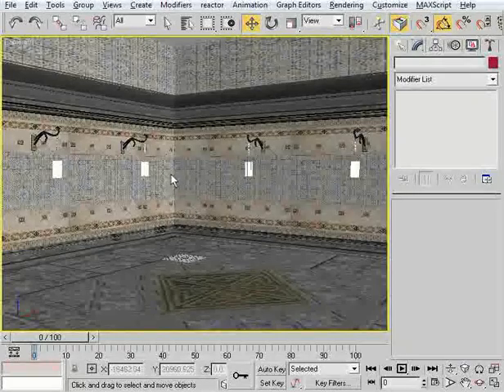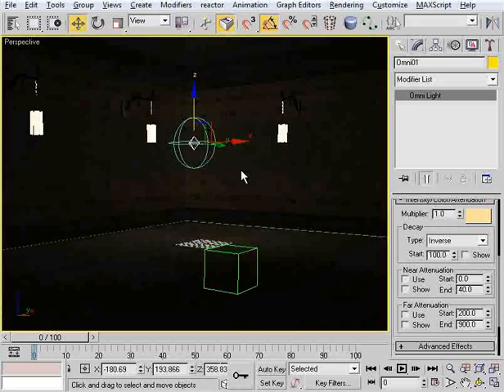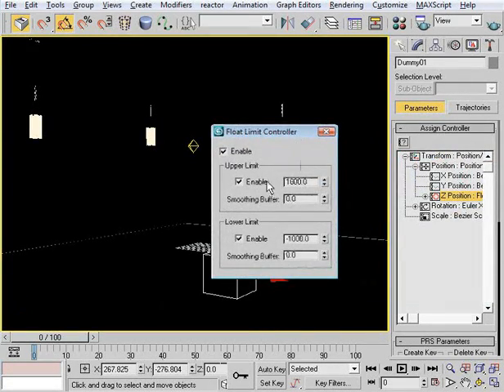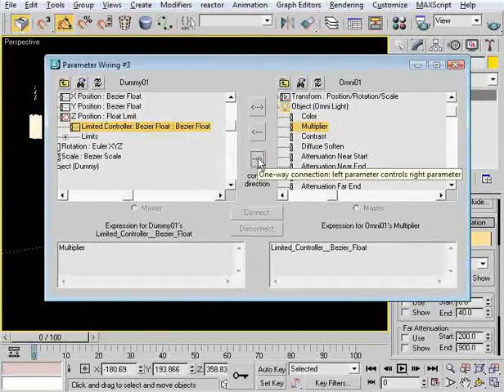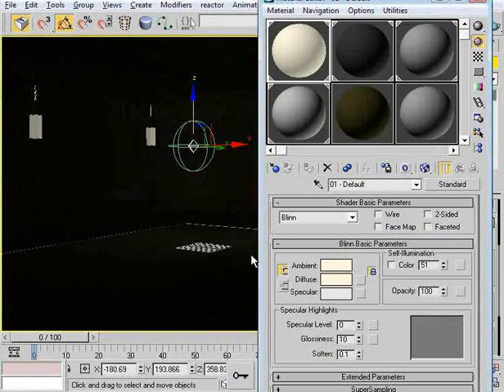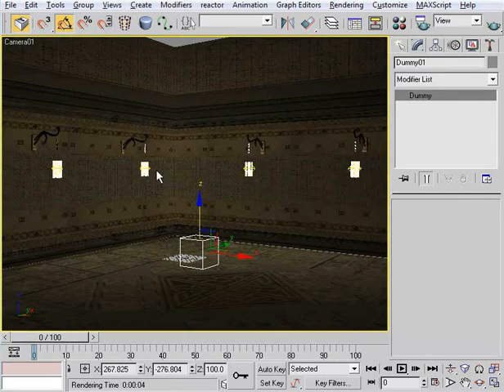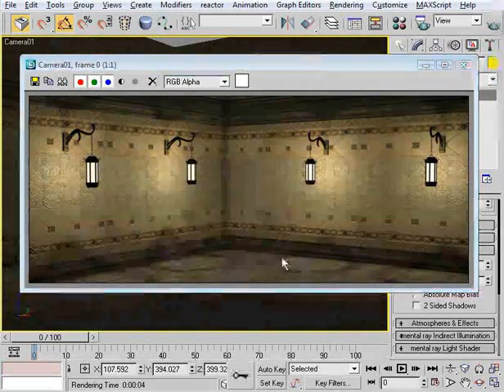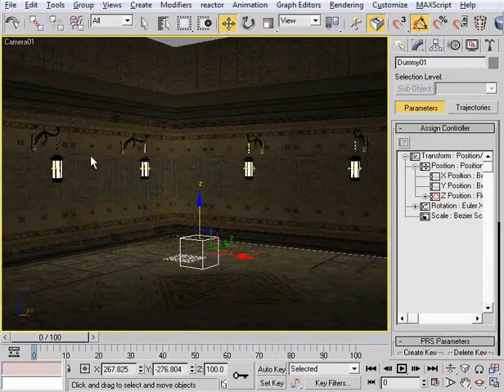Wiring Lights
Tutorial on using a technique to help tweak lights, and just an all around cool trick to help you better understand some functional uses of wire parameters.